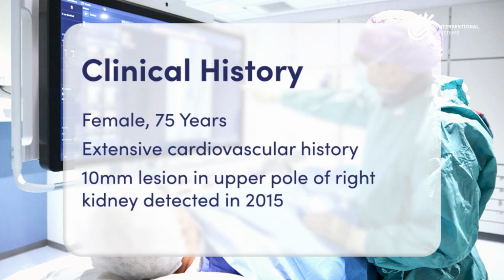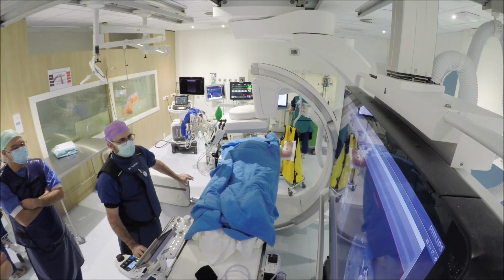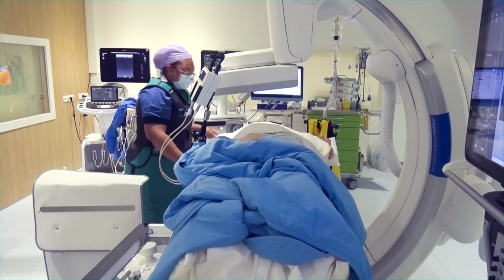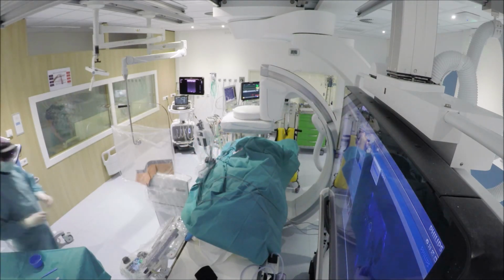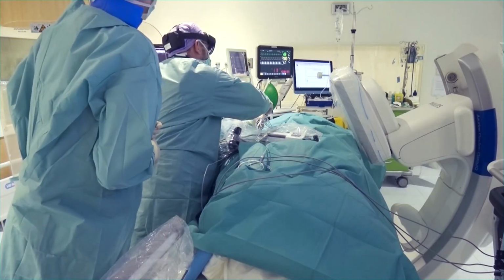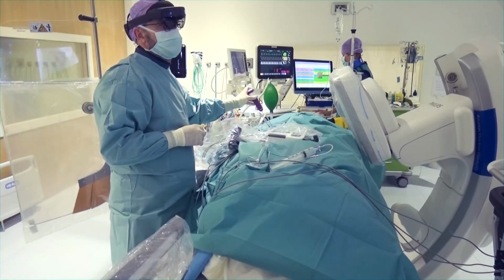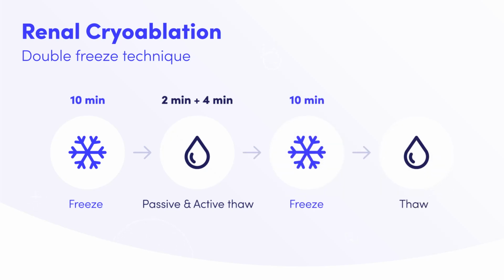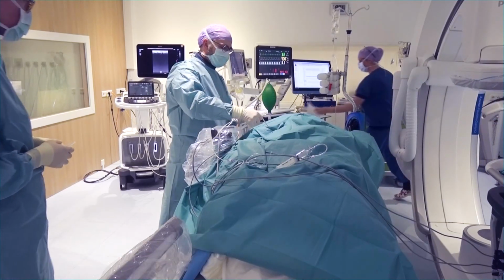Narrated Case - CBCT Kidney Cryoablation